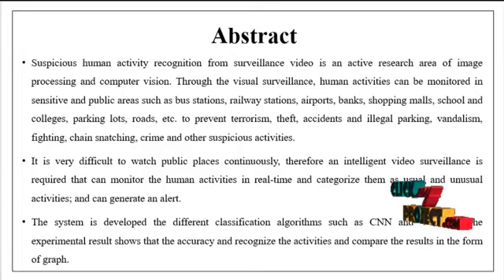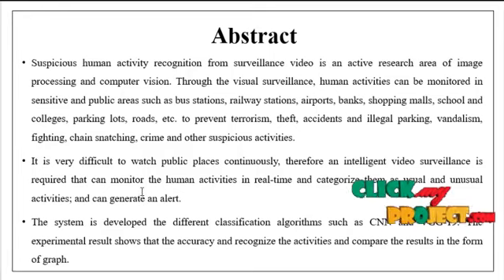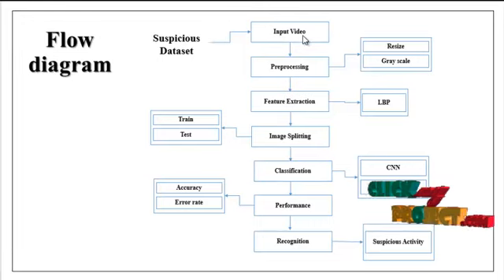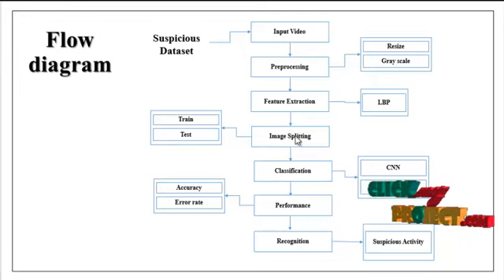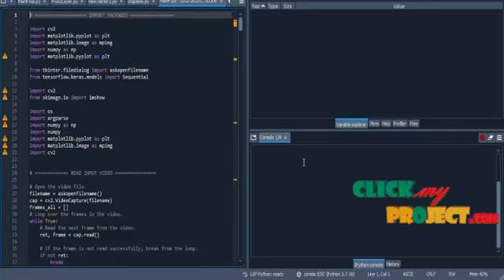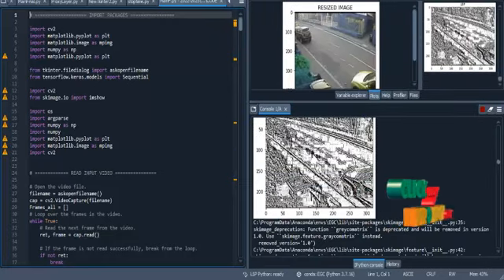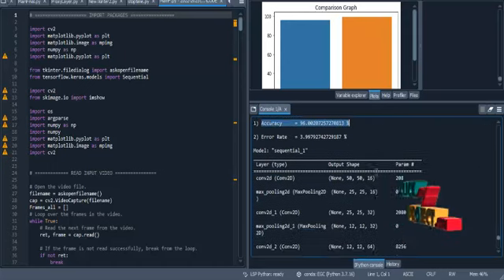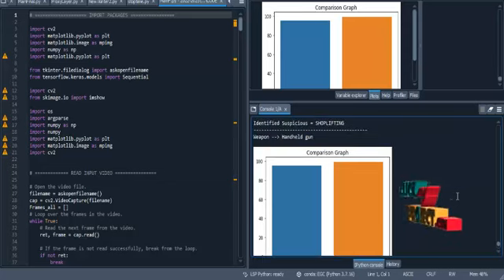Python Machine Learning - Human Activity Recognition in Videos - ClickMyProject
Suspicious human activity recognition from surveillance video is an active research area of image processing and computer vision. Through the visual surveillance, human activities can be monitored in sensitive and public areas such as bus stations, railway stations, airports, banks, shopping malls, school and colleges, parking lots, roads, etc. to prevent terrorism, theft, accidents and illegal parking, vandalism, fighting, chain snatching, crime and other suspicious activities. It is very difficult to watch public places continuously, therefore an intelligent video surveillance is required that can monitor the human activities in real-time and categorize them as usual and unusual activities; and can generate an alert. Recent decade witnessed a good number of publications in the field of visual surveillance to recognize the abnormal activities. It is very difficult to watch public places continuously, therefore an intelligent video surveillance is required that can monitor the human activities in real-time and categorize them as usual and unusual activities; and can generate an alert. Recent decade witnessed a good number of publications in the field of visual surveillance to recognize the abnormal activities. The system is developed the different classification algorithms such as CNN and VGG-19. The experimental result shows that the accuracy and recognize the activities and compare the results in the form of graph.

Including Packages
* Base Paper
* Complete Source Code
* Complete Documentation
* Complete Presentation Slides
* Flow Diagram
* Database File
* Screenshots
* Execution Procedure
* Readme File
* Addons
* Video Tutorials
* Supporting Softwares

Specialization
* 24/7 Support
* Ticketing System
* Voice Conference
* Video On Demand *
* Remote Connectivity *
* Code Customization **
* Document Customization **